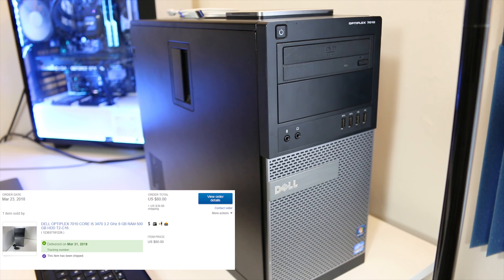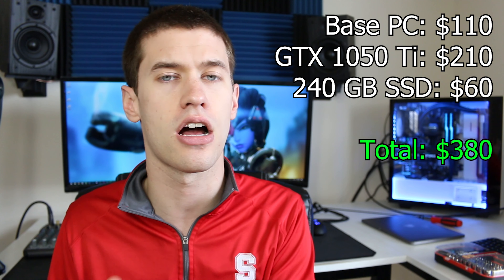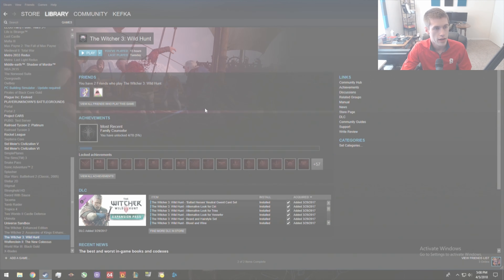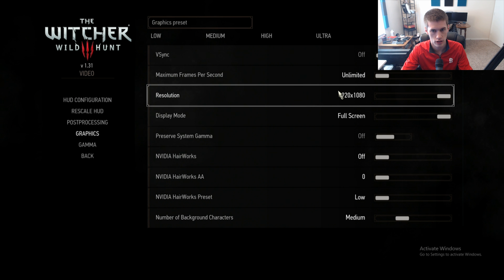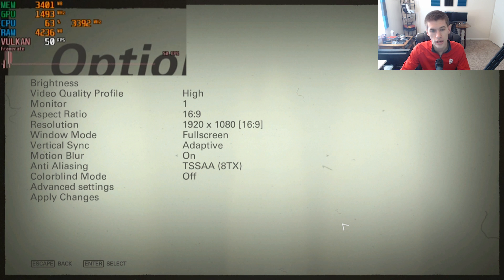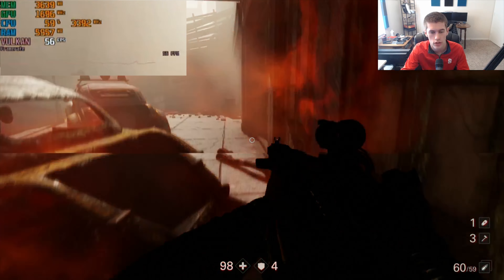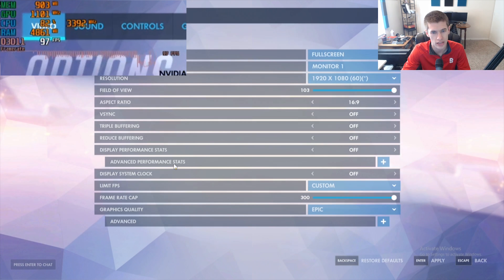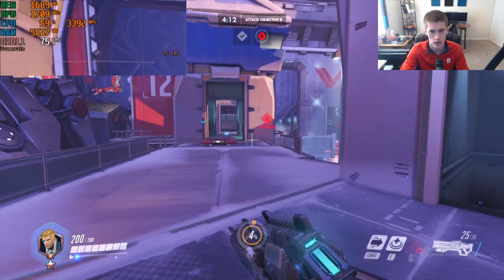1080p PC Gaming for (Still) Under $400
240 GB SSD (pay $65 AT MOST for one of these)
GTX 1050 Ti